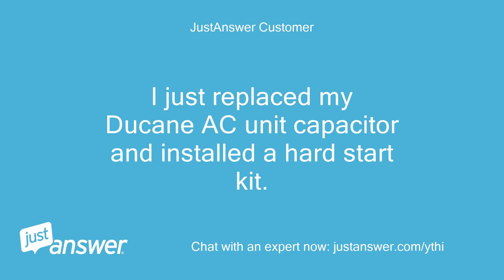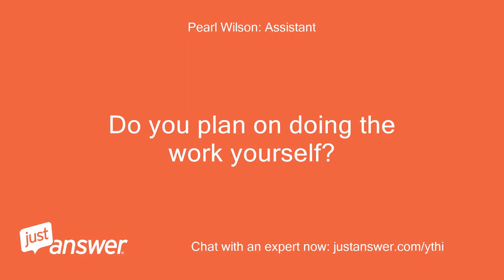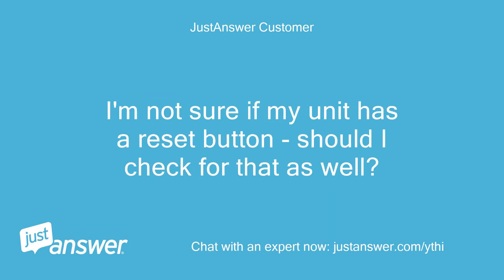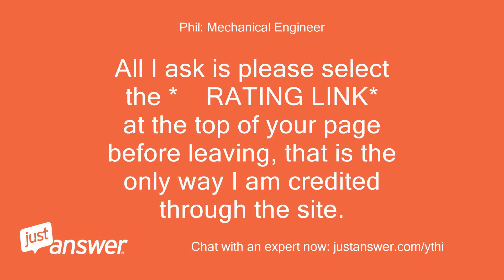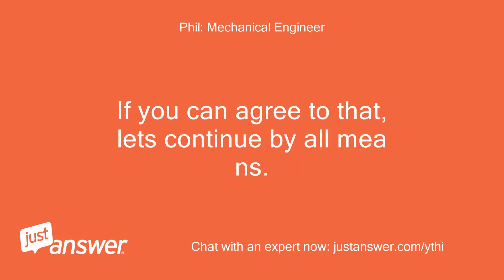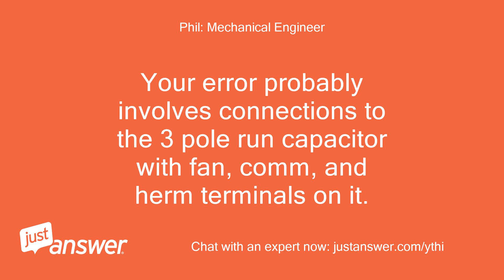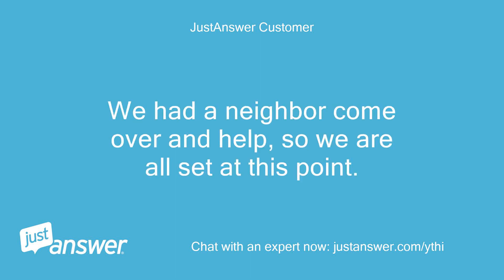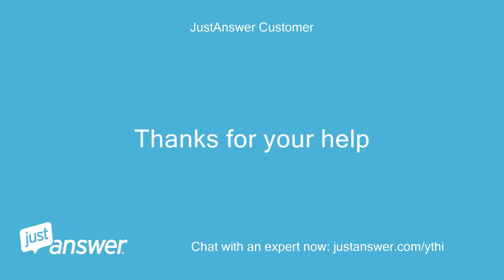I just replaced my Ducane AC unit capacitor and installed a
JustAnswer Customer: I just replaced my Ducane AC unit capacitor and installed a hard start kit.
JustAnswer Customer: I turned the power back on and heard a click, but the fan didn't start up.
JustAnswer Customer: what am I missing?
Pearl Wilson: Assistant: Did you double-check the thermostat?
Pearl Wilson: Assistant: And what about the unit's filters?
JustAnswer Customer: I replaced it on an outside unit, so would it have a filter?
JustAnswer Customer: the furnace filters are in great shape
JustAnswer Customer: I did replace it myself
JustAnswer Customer: A technician did a check up and recommended these things.
JustAnswer Customer: I am a big DIY guy, so I double checked that I had the right capacitor from Amazon, made sure I put the wires on correctly, and now it won't turn on.
JustAnswer Customer: I'm not sure if my unit has a reset button - should I check for that as well?
Phil: Mechanical Engineer: Hello,I am a retired mechanical engineer with 56 years in this business.
Phil: Mechanical Engineer: I will go in depth with you, and up to a 6 hour time limit.
Phil: Mechanical Engineer: All I ask is please select the *    RATING LINK*    at the top of your page before leaving, that is the only way I am credited through the site.
Phil: Mechanical Engineer: Rating does not affect your charges nor ability to refund if not satisfied.
Phil: Mechanical Engineer: If you can agree to that, lets continue by all mea    ns.
Phil: Mechanical Engineer: Take a photo of the wiring diagram glued to the electrical control box cover inside the unit.print it out, and using a colored pencil draw in your wire connections for the hard start kit.
Phil: Mechanical Engineer: Take a photo of it and attach it here using the 'add files' link next to your send button.
Phil: Mechanical Engineer: I will look it over for you and correct your wiring error (the hard start kit will have no effect on the fan motor if it is wired correctly).
Phil: Mechanical Engineer: Your error probably involves connections to the 3 pole run capacitor with fan, comm, and herm terminals on it.
Phil: Mechanical Engineer: We can go from there in the morning.
JustAnswer Customer: Unfortunately, the diagram had fallen out on the ground so it was a bit rough - sorry.
JustAnswer Customer: The purple is to the Herm, Brown to the Fan, and red and pink to the C.
JustAnswer Customer: Also, does it matter where the red and pink are connected as long as they are both on the C terminal?
JustAnswer Customer: Here is how I have it now with the C terminal
Phil: Mechanical Engineer: Thanks, * * the brand and model number of the hard start kit you are using, I will mark up the diagram you sent with instructions.
JustAnswer Customer: Sorry for the confusion.
JustAnswer Customer: My issue is that the fan now doesn't start at all.
JustAnswer Customer: I replaced the capacitor and put in a new hard start kit (I didn't have one of those before).
JustAnswer Customer: When I put everything in and turned the circuit breaker back on, I only heard a click but the fan won't start.
JustAnswer Customer: I completely disconnected the hard start kit and it still doesn't start.
JustAnswer Customer: I am not worried about wiring the hard start kit because it is pretty straightforward.
JustAnswer Customer: Do you have any ideas in this case?
JustAnswer Customer: We had a neighbor come over and help, so we are all set at this point.
JustAnswer Customer: It had flipped the main breaker on the side of the house.